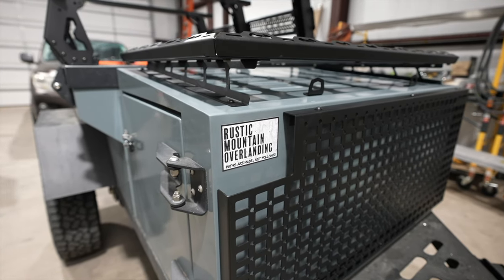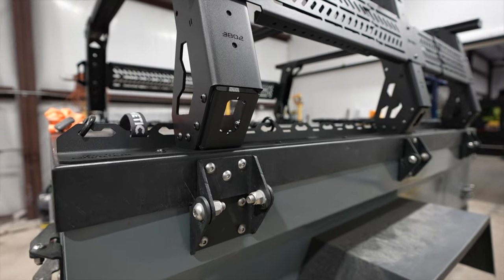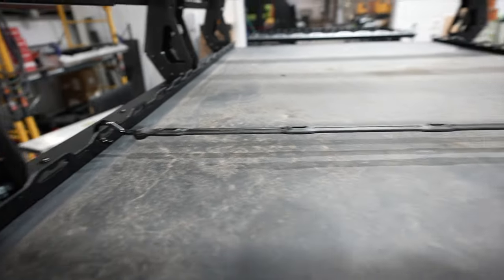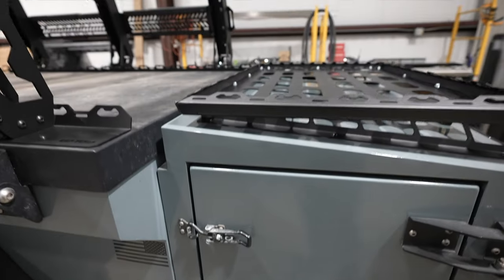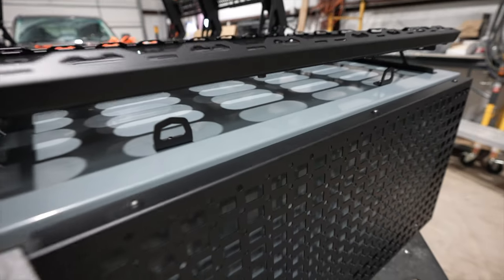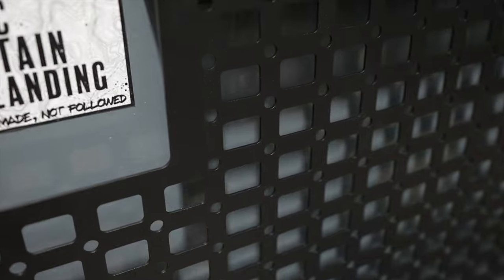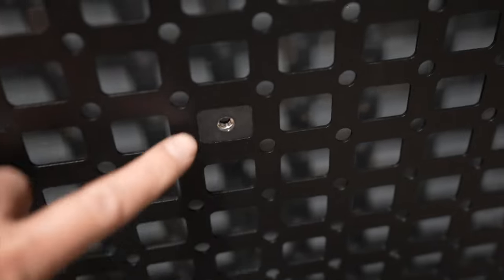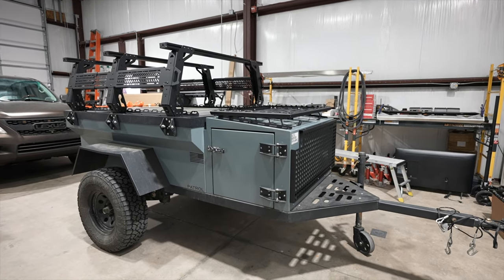Rustic Mountain Overland Patrol Trailer Bed Rack, MOLLE Panel, & Tray | upTOP Overland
This video showcases the new products available for the Rustic Mountain Overland Trailer. We installed our full-height bed rack, which provides ample storage space under the load bars for gear. The bed rack base has tie-down points running the trailer length to secure your gear. We install our MOLLE panels in the front and rear of the trailer to provide tons of mounting room to the exterior of the trailer. Lastly, we install a tray above the fridge area to contain cases and gear on a raised platform.